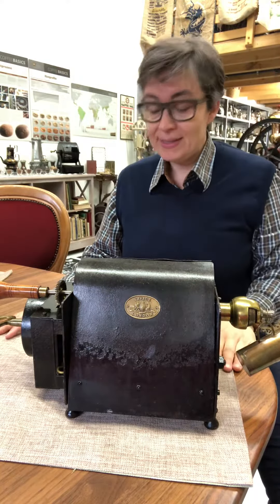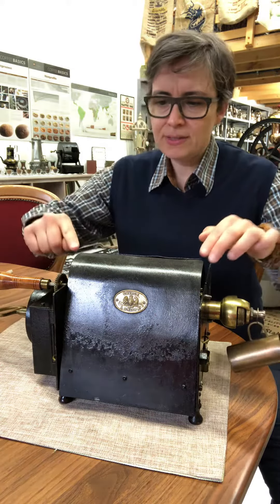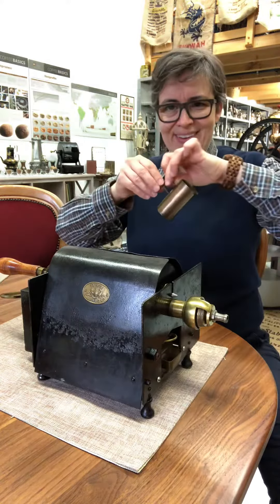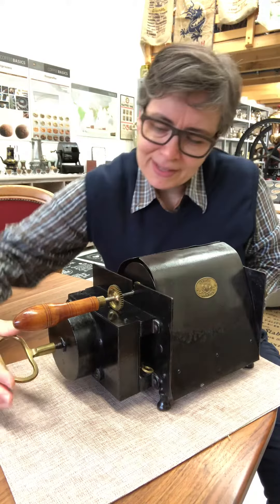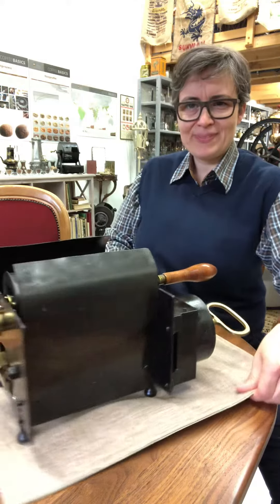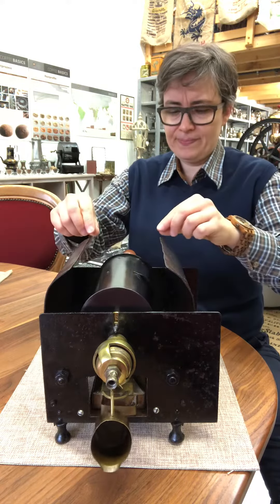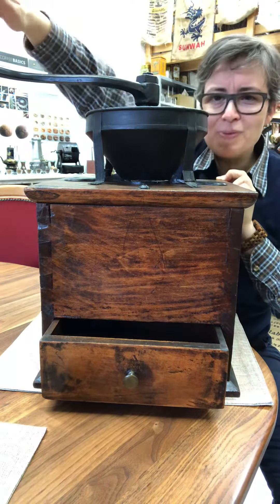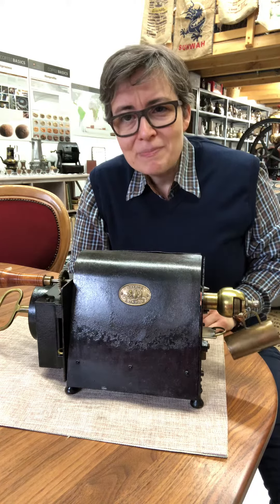Coffee roaster -SAVAGE London